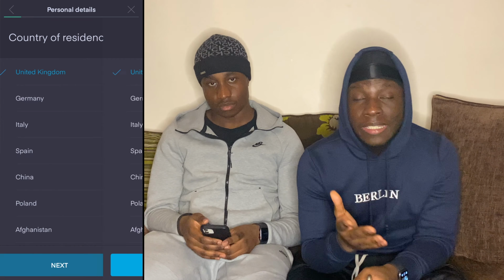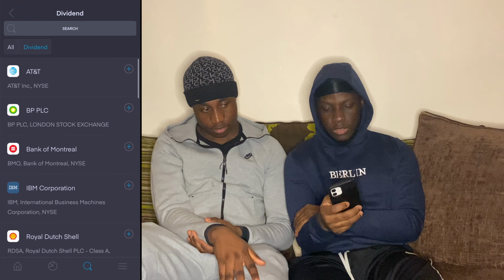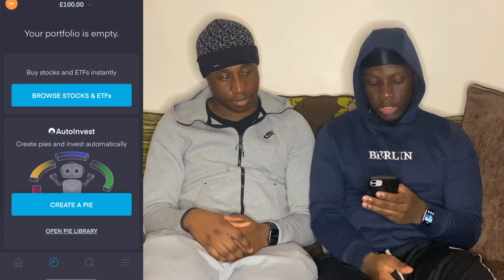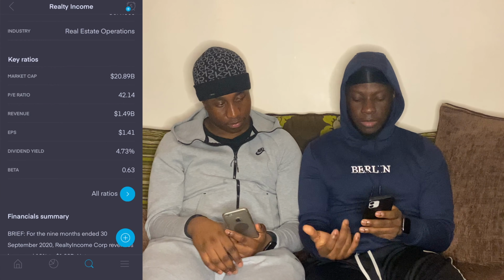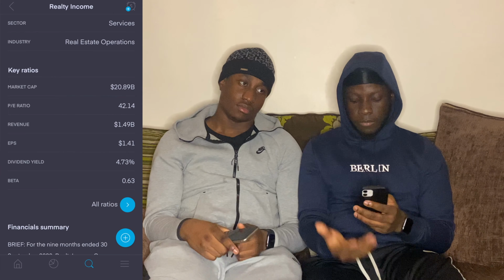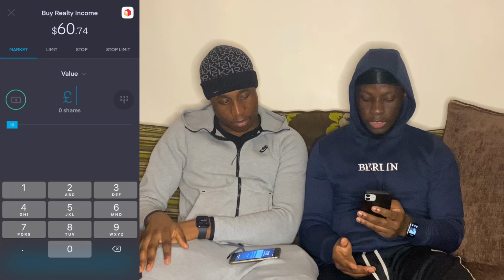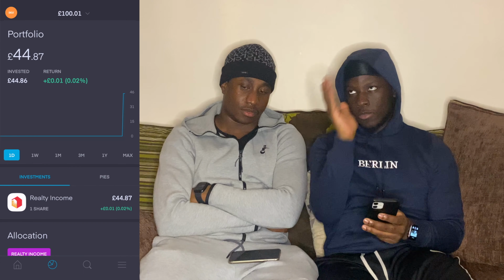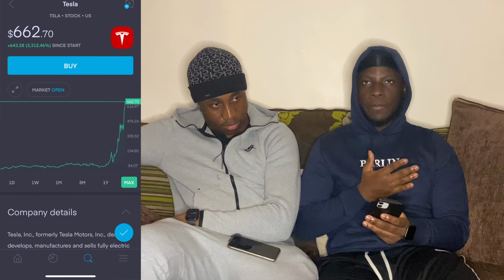How to Invest In Stocks SAFELY in 2021 | Step By Step Guide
Thinking of investing in the stock market? This video provides a step by step guide on how to open an account, getting a free stock, features to use on trading 212 and what are the first few stocks to buy straight away.

Have any questions on Finance or Anything Else? Post it in the comments of this video

Get a free stock share worth up to ‎£⁠100 -

Want to invest in yourself? -
Money book